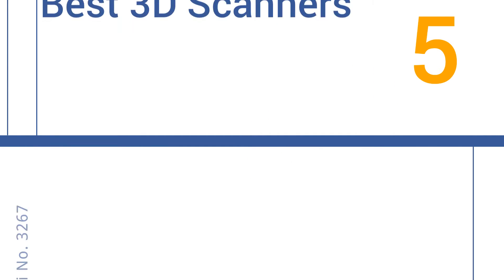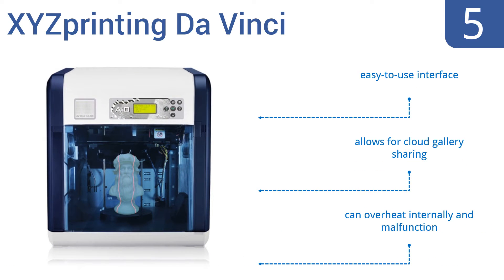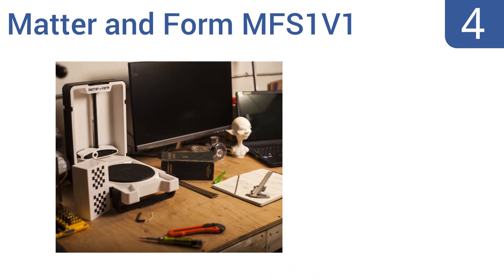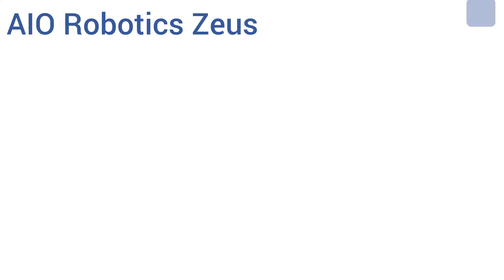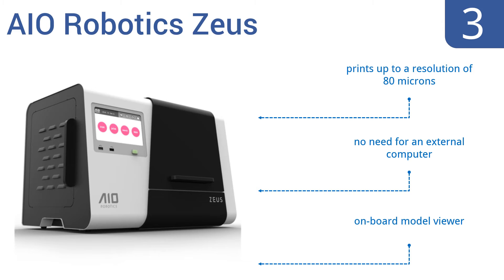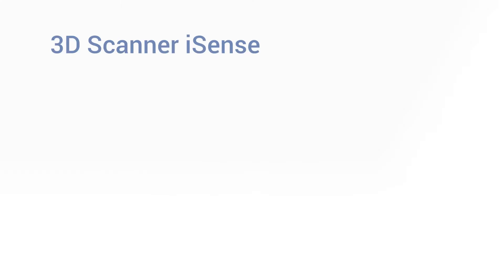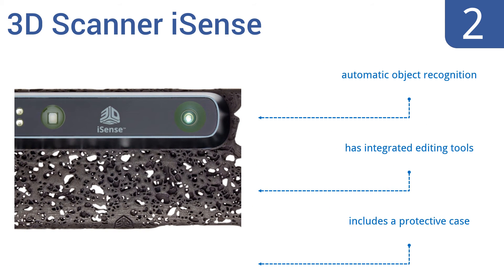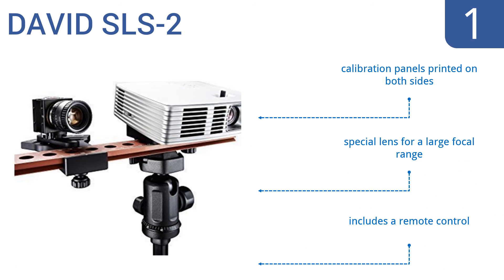5 Best 3D Scanners 2016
3d Scanners Reviewed In This Wiki:
XYZprinting Da Vinci
Matter and Form MFS1V1
AIO Robotics Zeus
3D Scanner iSense
DAVID SLS-2